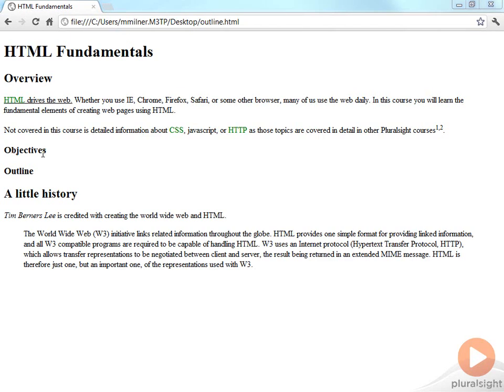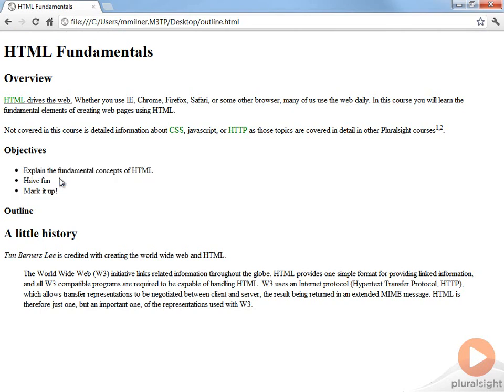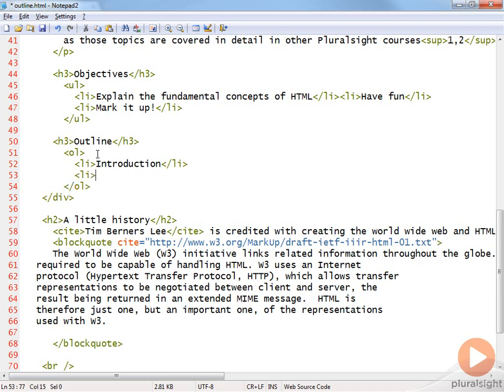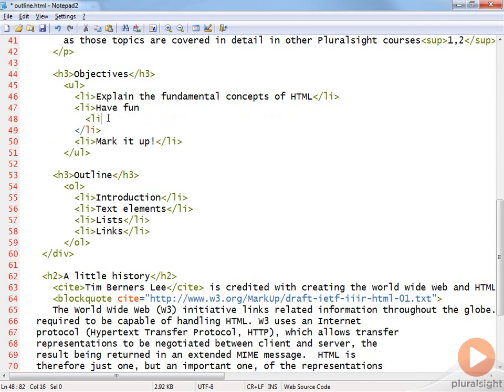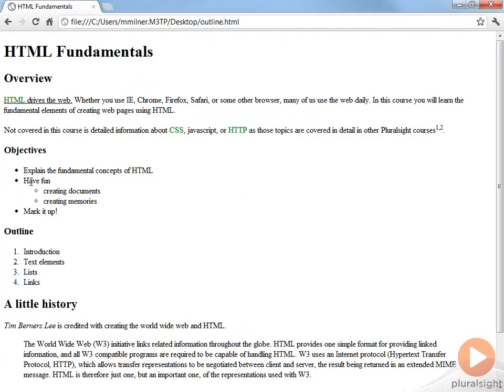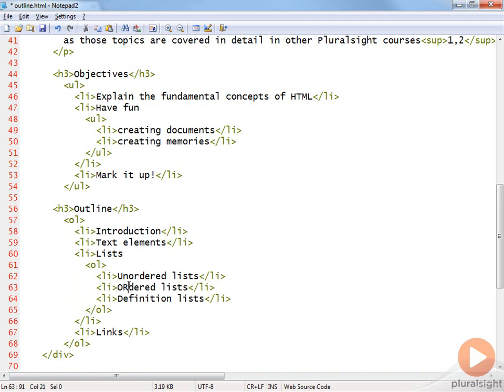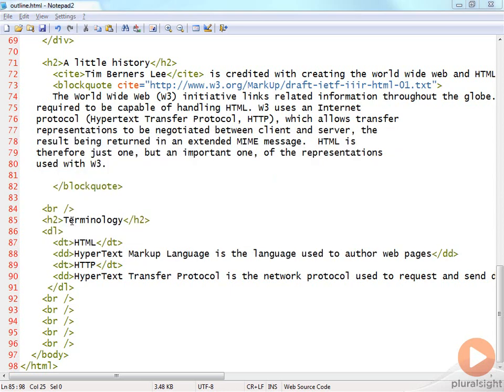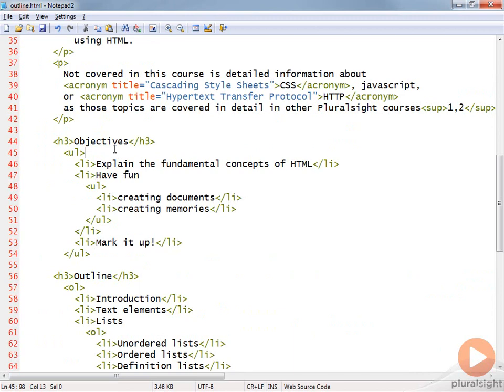20 Demo Creating Lists 20120518195620